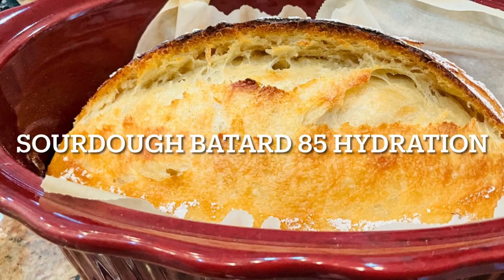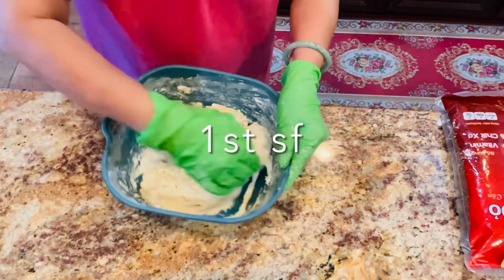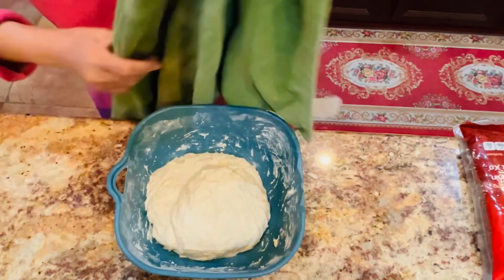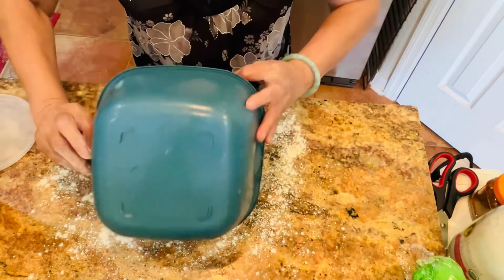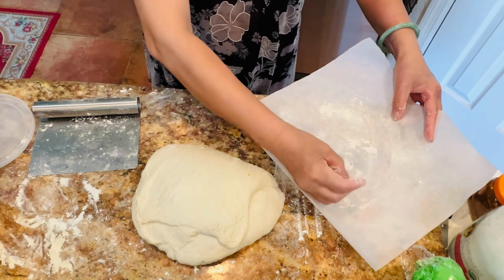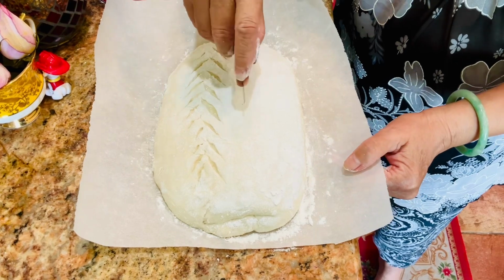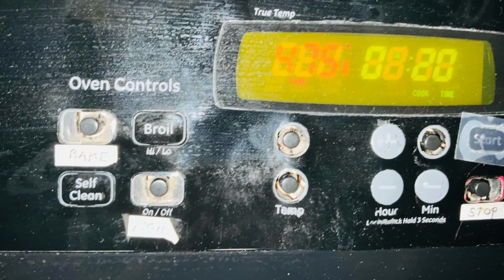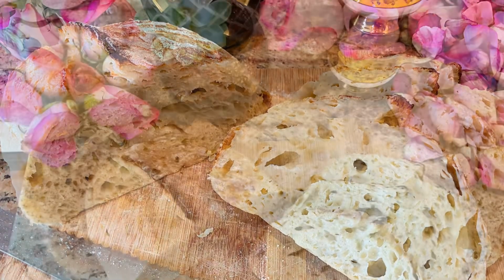SOURDOUGH BATARD 85 percent HYDRATION-tender crumb and thinner crust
SOURDOUGH BATARD 85 HYDRATION resulted in tender open crumbs with many holes and thinner crust. This bread I made, following no rules. The time I made the last coil fold I fell sleepy, so I put the dough into fridge instead of bulk fermentation. The next morning I took out let it ferment 3 hours and baked.
My husband loved the tender velvet of the bread.
Ingredients:
320g water
10g oat cookies creamer
60g starter
8g salt
400g flour
Mix, rest 30’
1st sf, rest 30’
2nd sf, rest 45’
1coil fold, rest 45’
2coil fold
Put it in the fridge
Take out next day, ferment 3 hours
Preheat the oven to 480°F with a Dutch oven
Preshape, rest 15’
Shape
Bake at 475°F, 20’ lid on, with an ice cube
Bake at 425°F, 15’ lid off